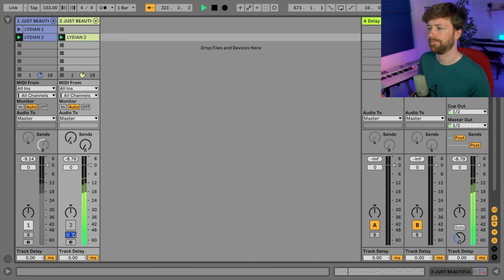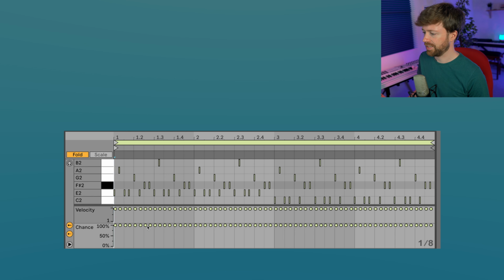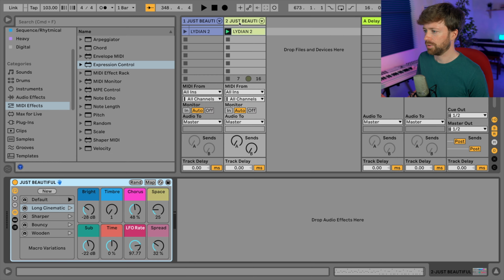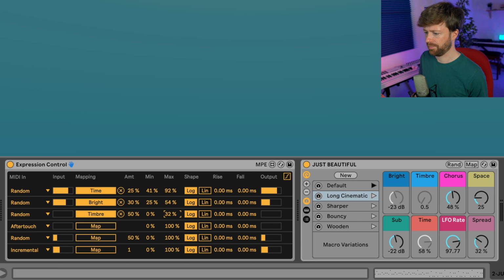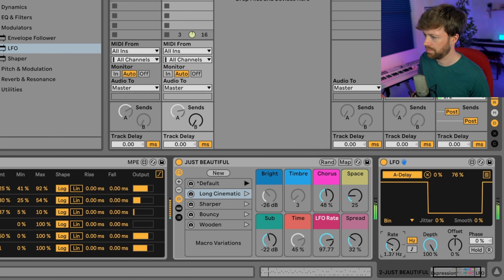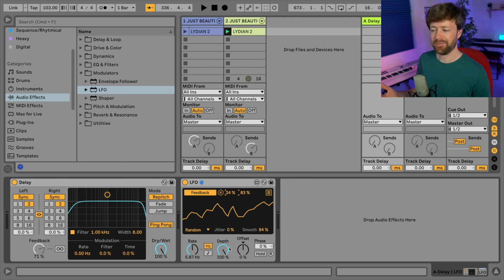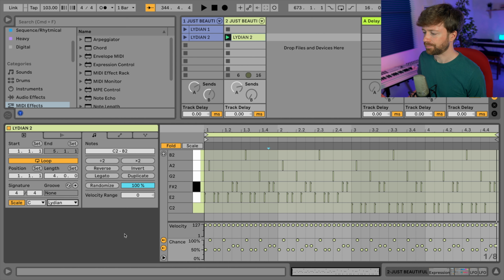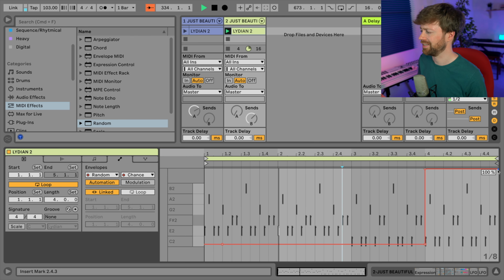Generative Techniques for Bringing Your Ableton Sequences to Life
In this video, I'll show you simple techniques to make your sequences in Ableton Live sound more generative and musically exciting. Using generative tools adds variation, depth, and surprise to your tracks, helping you avoid generic or static-sounding music. We'll focus on using Ableton’s MIDI effects, which can easily be applied to any sequence to bring your music to life.

00:00 Introduction
01:07 Basic Set-Up
02:16 Chance  + Probability
05:00 Sound Variation (Length, Brightness, Timbre)
08:07 Generative FX
11:03 Modulating FX
12:27 Octaves
13:35 Tone Variety inside a Scale